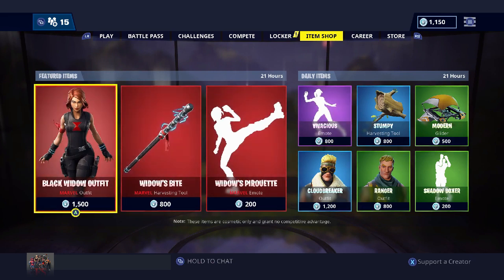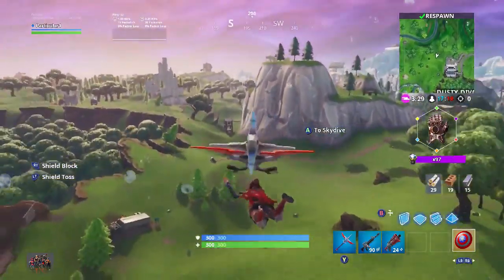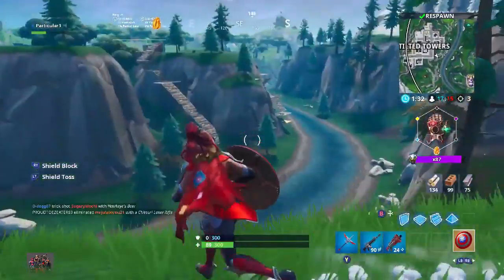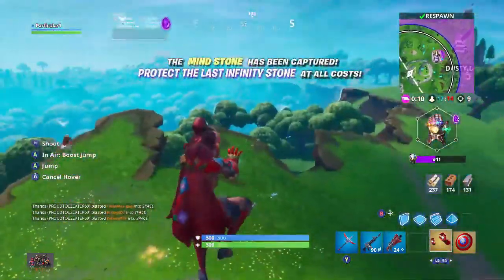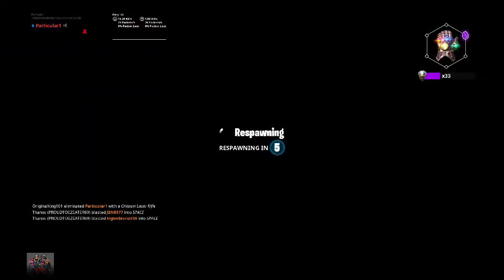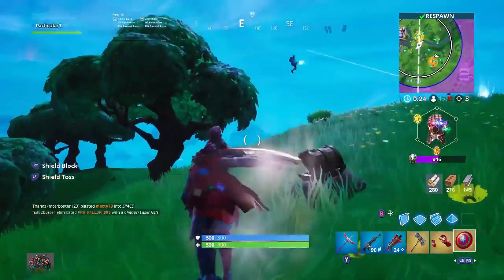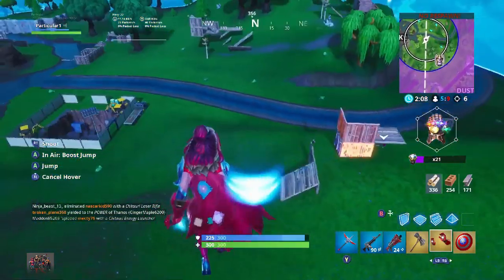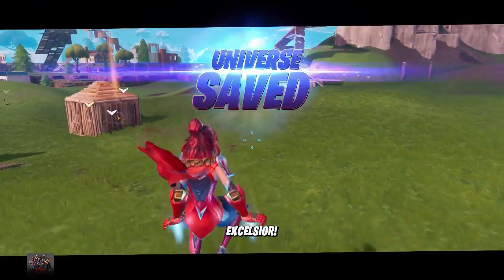Fortnite vengers End Game ltm Victory Royale! Thor Gameplay New Game Mode Event mov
On my first try  I got a Victory Royale in the New Fortnite Avengers End Game LTM. Check out this Insane Solo Win & High Octane Gameplay of my High Kill Game!

Note: All donations will be used towards my channel  such as cosplay  better equipment  vlogging gear  etc.